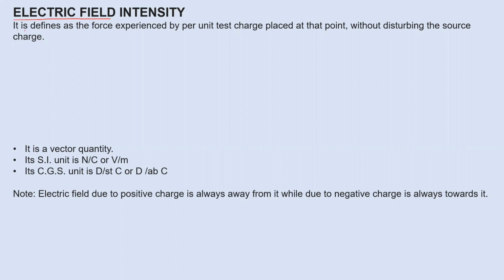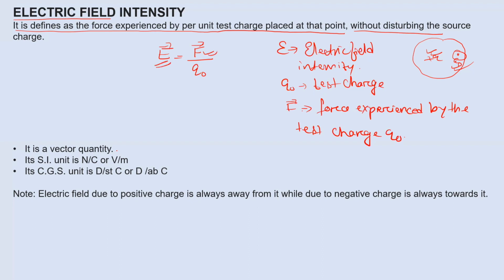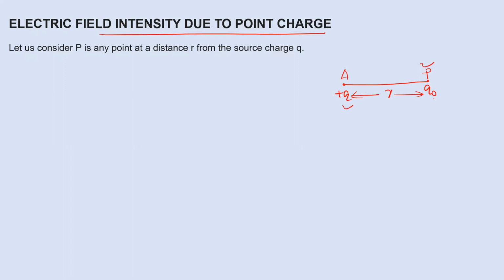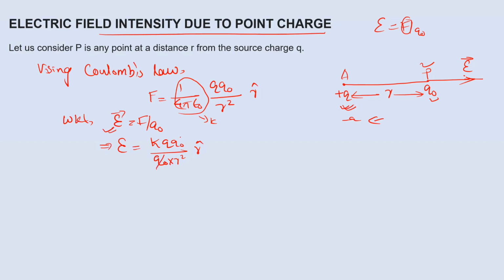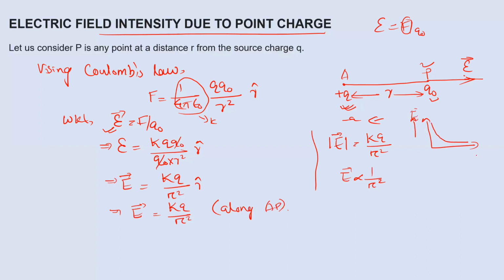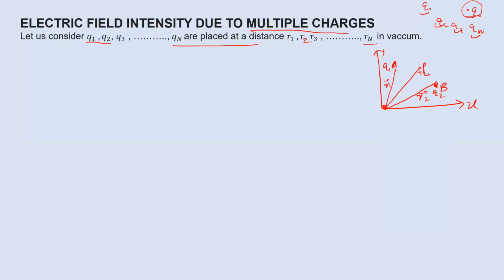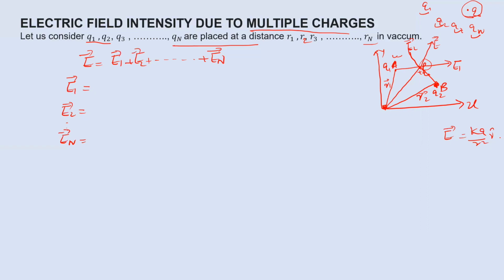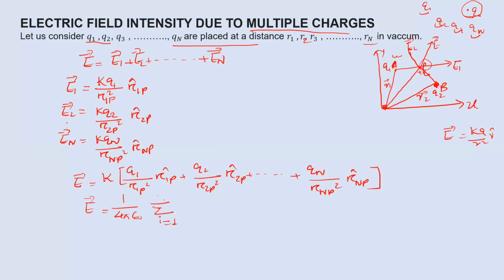Ch 1|Physics Class 12 |Electric field Intensity due to point charge|Electric field & Charges•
Hellow everyone..!!
In this video I have explained electric Field intensity due to point charge and multiple charges.